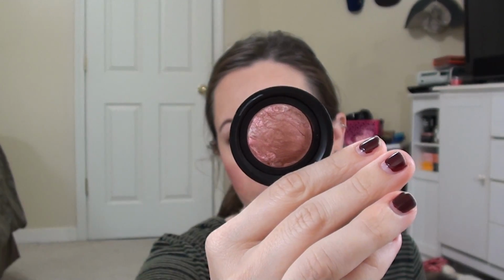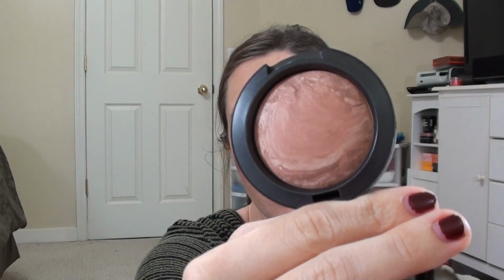My FAVORITE NUDE Blushes!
Hey guys! As we all know, I am a total nude blush lover! I always talk about Nars Madly and basically shove it down your throat. I am going to show you my other go-to nude blushes and swatch them all.

Blushes mentioned:
Nars Madly (if you don't have this blush yet then now is time)

Dolce & Gabbana Caramel

Too Faced Baby Love

Tarte Exposed

Burberry Earthy
(MAC Harmony was the blush I was talking about)

MAC Warm Soul

Benefit Dallas

Laura Geller Pink Grapefruit

Chanel Accent (LE)

MAC The Perfect Cheek (LE)

MAC Pressed Amber (LE)